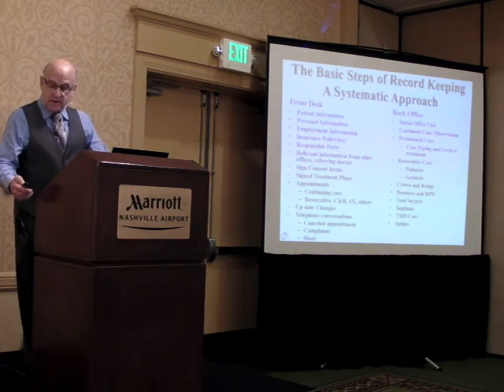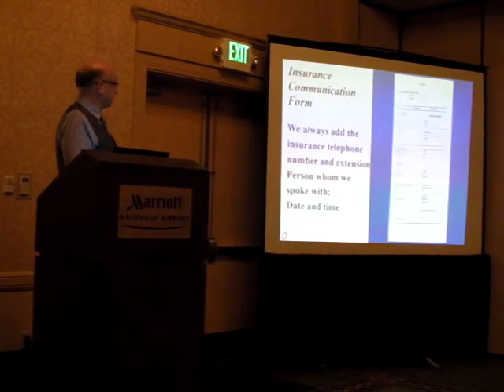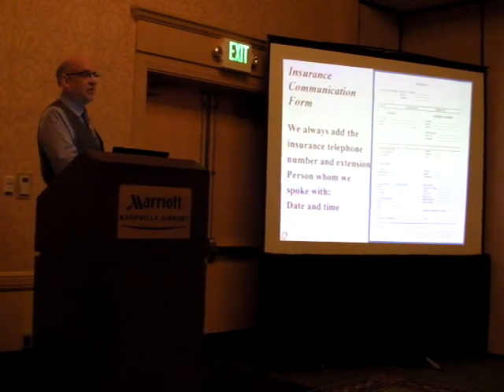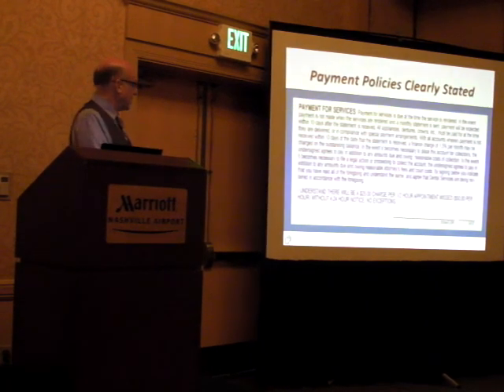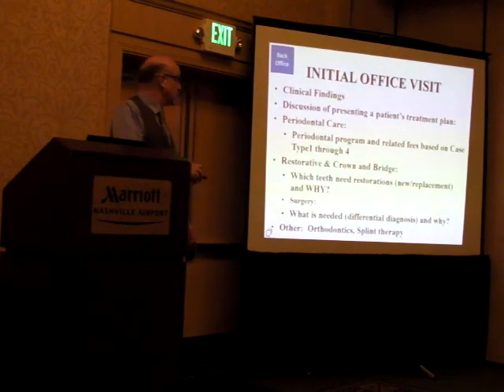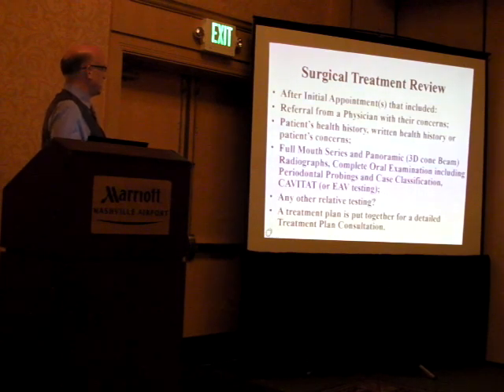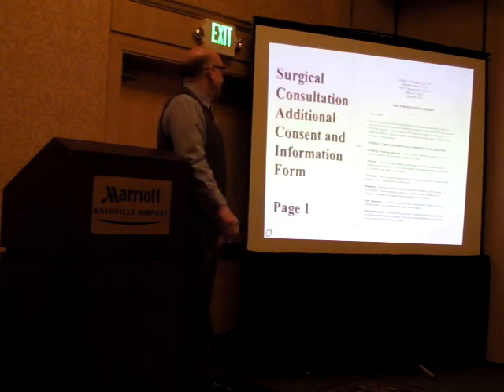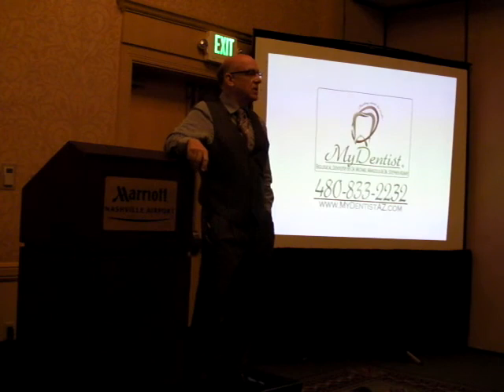Biological Dentistry 101 - Mike Margolis DDS - Record Keeping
Biological Dentistry 101
Mike Margolis DDS
Record Keeping